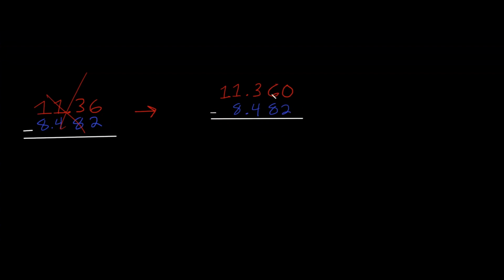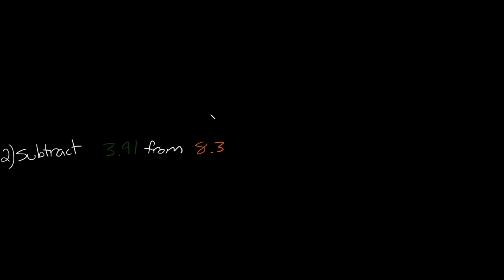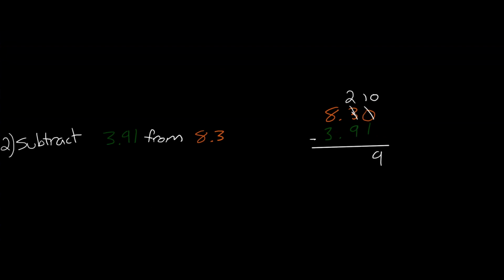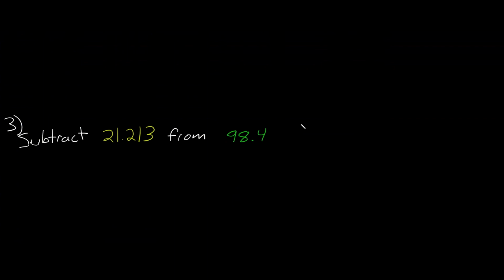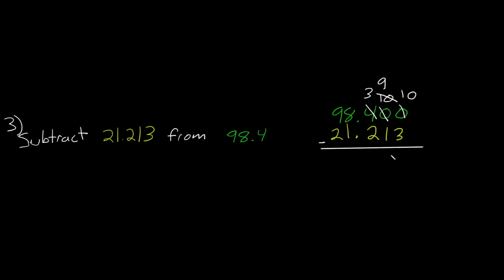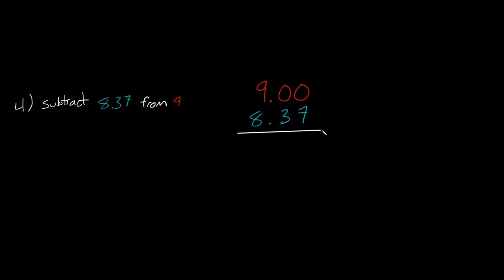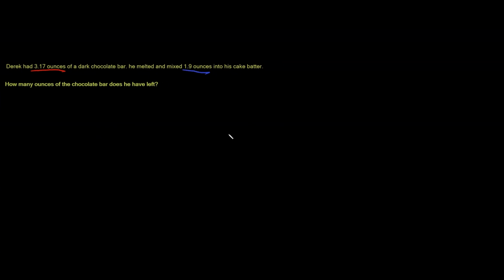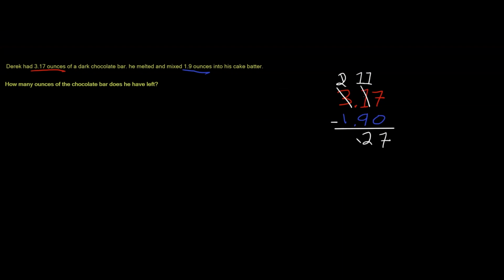SUBTRACTING DECIMALS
In this video I explain how to subtract decimal numbers and work through various practice problems.